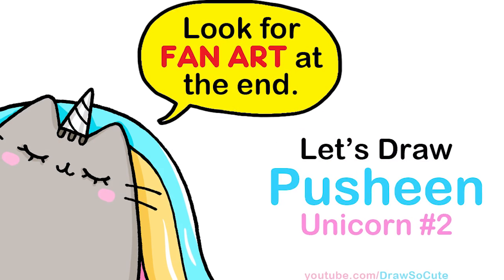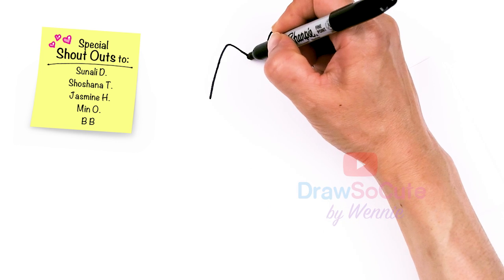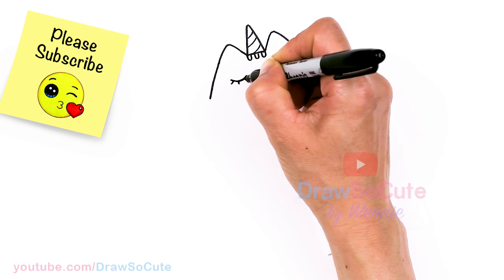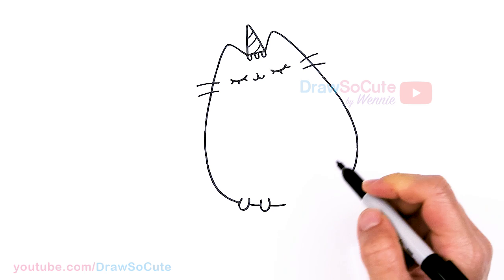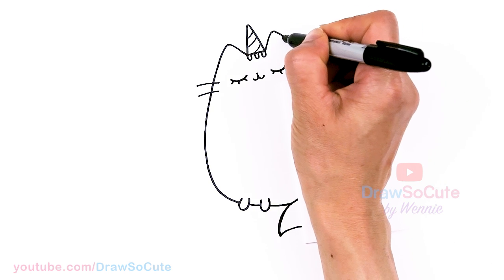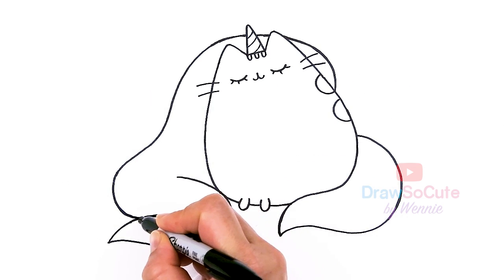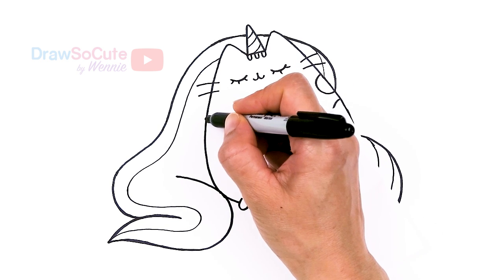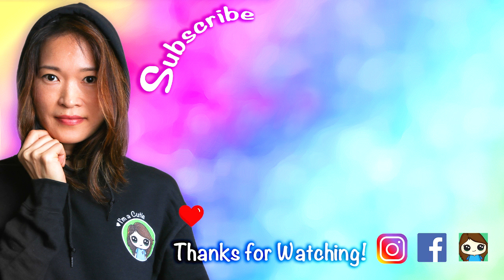How to Draw Unicorn Pusheen Cat Easy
Learn How to Draw cute Pusheen as a beautiful Unicorn. Easy, step by step tabby cat unicorn drawing. drawsocutepusheen.